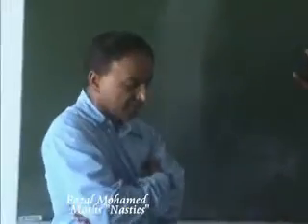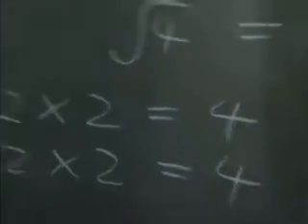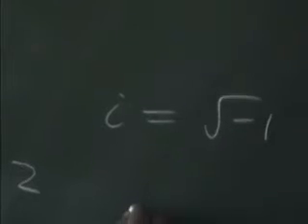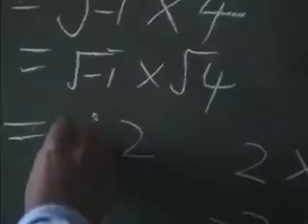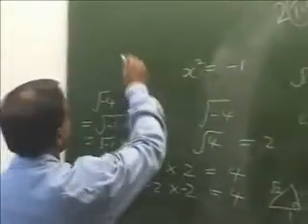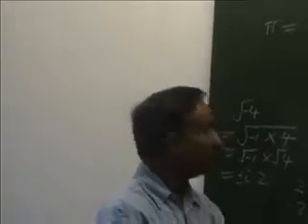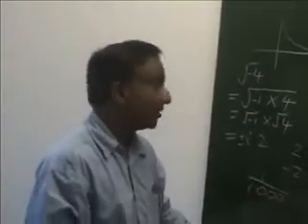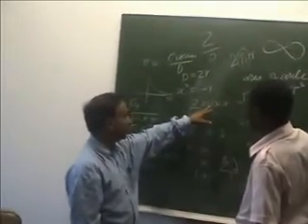Mathematics Natisties Demystified with Fizal Mohammed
Fazal Mohamed could make the job of Cordwainers a lot easier but only if they would agree to live in a four dimensional space. In this video he talks about such \nasty concepts in mathematics like, infinity, square root of a negative number, etc   using the layman's language.  Fazal Mohamed says that, a right hand shoe becomes the left shoe if we were living in a four dimensional world. He also talks about the reasons why there are such things as pi and imaginary numbers in mathematics.